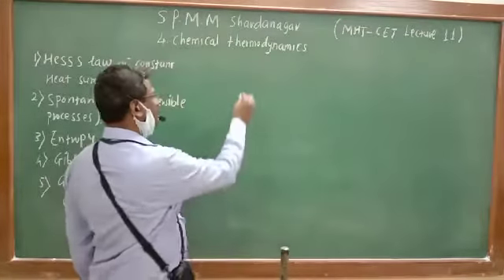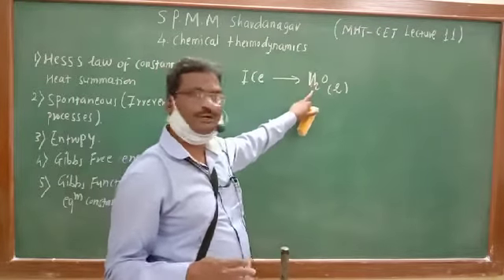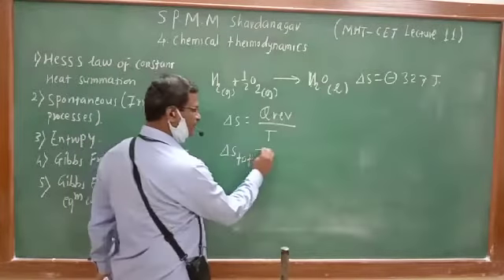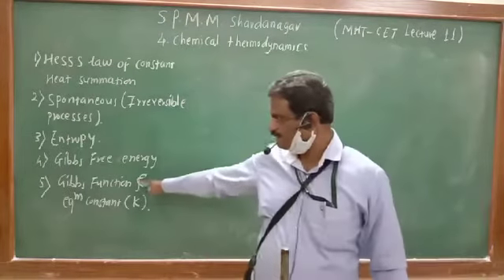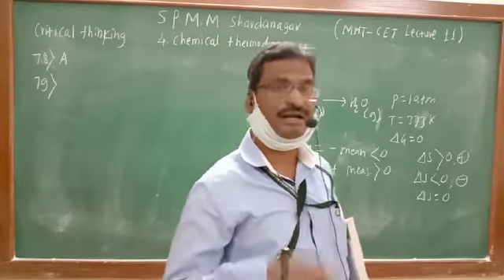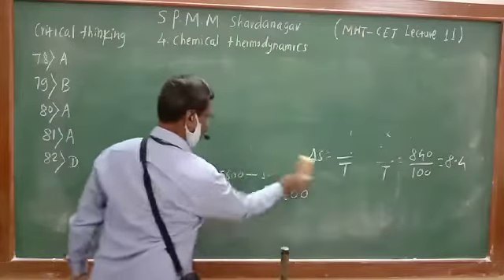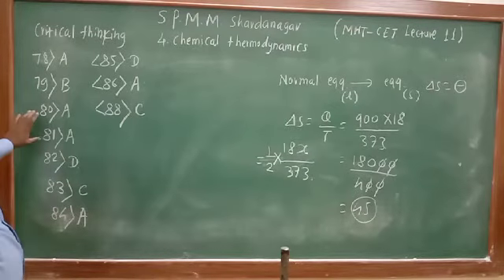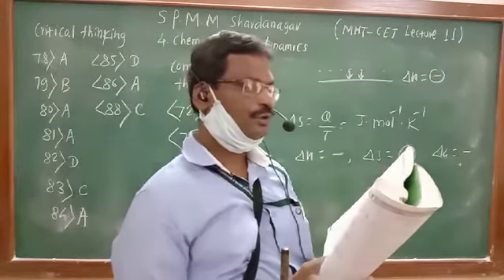Thermodynamics Class video of MHTCET lecture 11